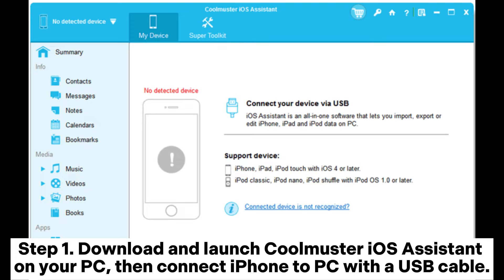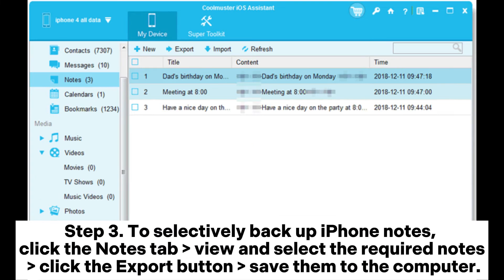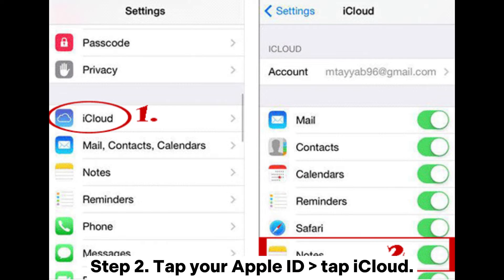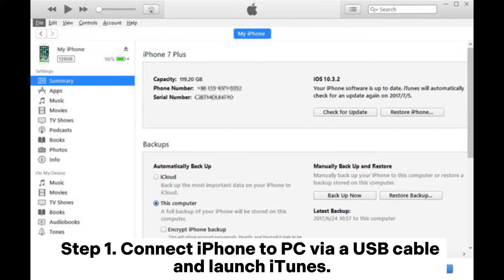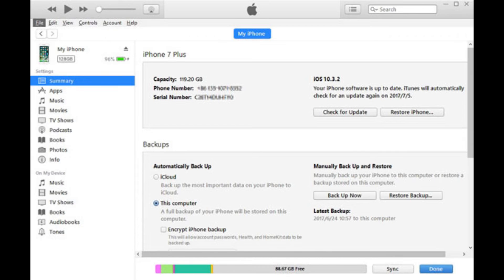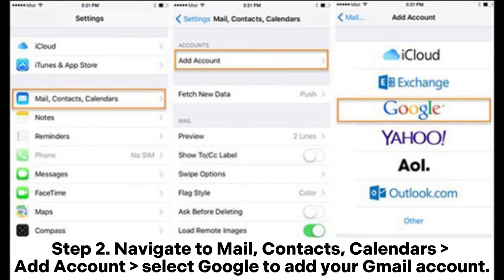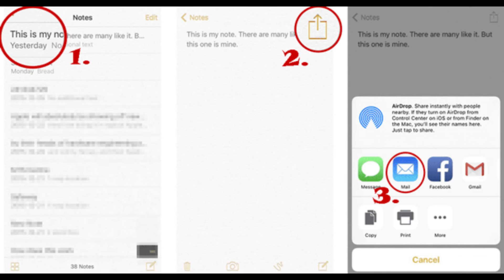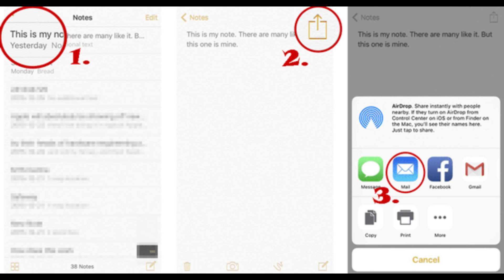How to Back Up Notes on iPhone [5 Easy & Quick Methods]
Here are 5 feasible ways to back up notes on your iPhone. If you want to know how to back up notes on an iPhone, just check this video for the details.

00:00 Start
00:06 Way 1. How to Back Up Notes on iPhone to PC via Coolmuster iOS Assistant
00:37 Way 2. How to Back Up Notes to iCloud
00:51 Way 3. How to Save Notes from iPhone Using iTunes
01:15 Way 4. How to Back Up iPhone Notes to Gmail
01:32 Way 5. How to Conduct iPhone Notes Backup with Email